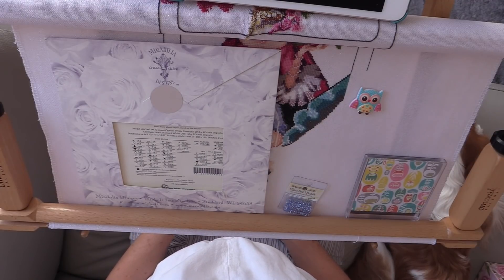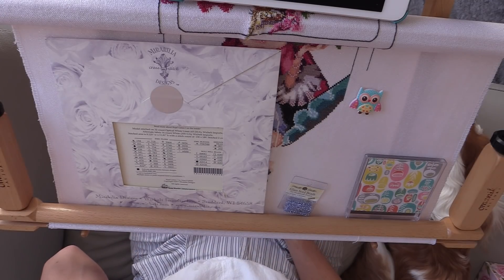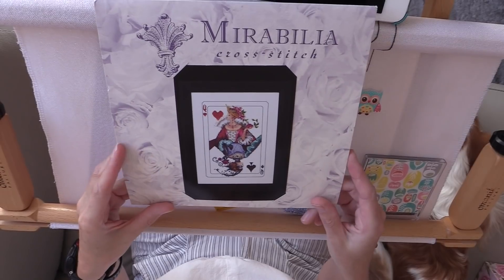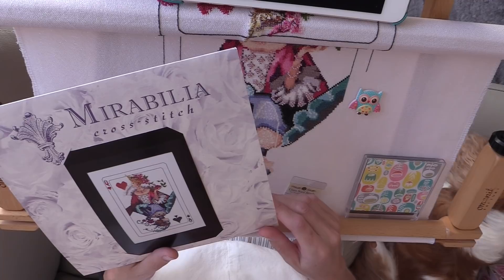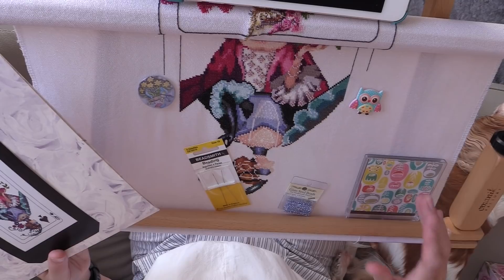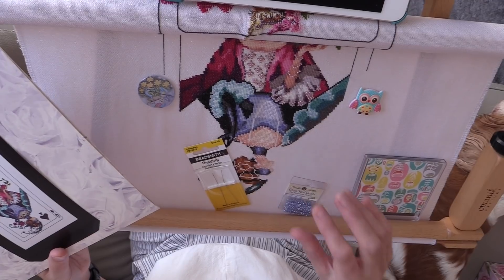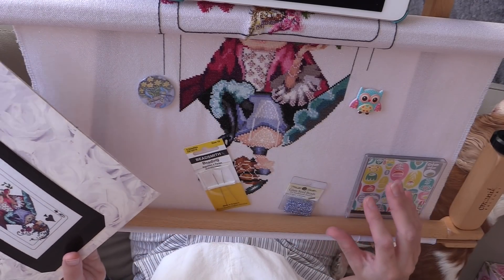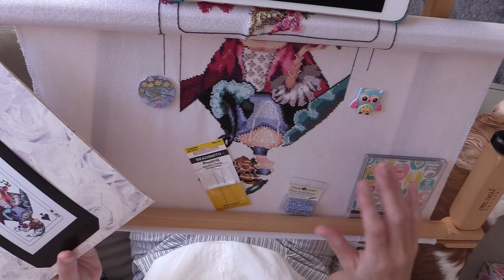Stitch With Me! | Plus Training Update!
Hello lovely people thanks for clicking on this video!

As you know from the info in the video, I'm riding for a UK based cancer charity in September on behalf of the company I work for.

Link to my Etsy store to purchase the PDF cross stitch pattern, Needle minder and Scissor fobs.  All deliveries will be free worldwide and every single penny you spend will be donated to Maggie's Cancer Centre, I will not be taking any money out to cover supply costs or pay for delivery, this is my promise to you all x:

Direct link to our Fundrazr site should you wish to just sponsor me, please select my name Lisa Evans in the optional drop down rider selection box so I know you have visited and donated and I can personally thank you x:

Link to Hayley's website and Etsy store for the two patterns she has designed:

Thank you so much for supporting me.  Lots of love Lisa xxx